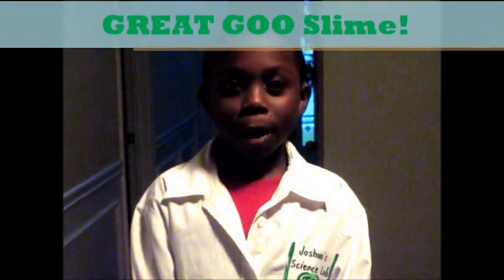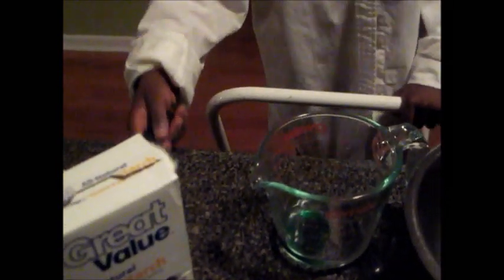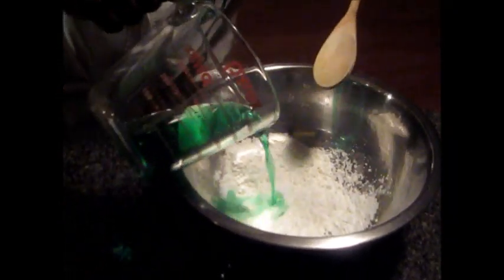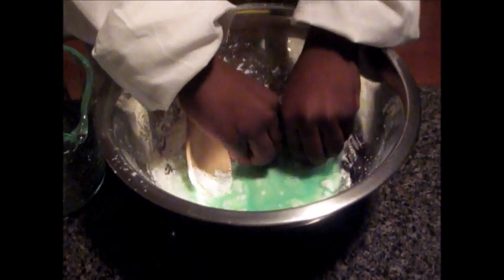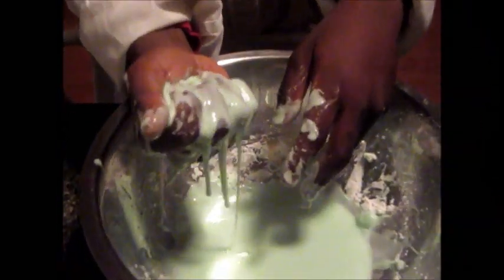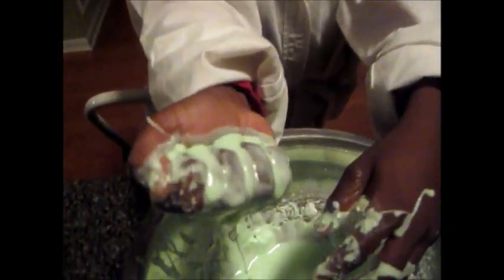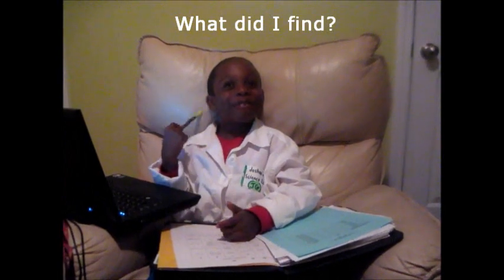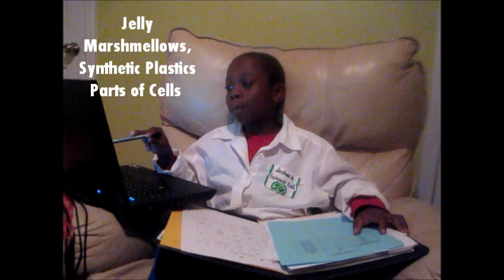Great Slime Experiement (Cool)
Making goo slime science experiment done by 2nd grader.  What is slime, a solid or liquid? Why?  Do further research to find out why slime is neither solid or liquid. Fun project for children. No borax needed!